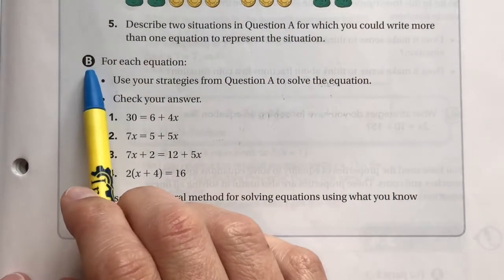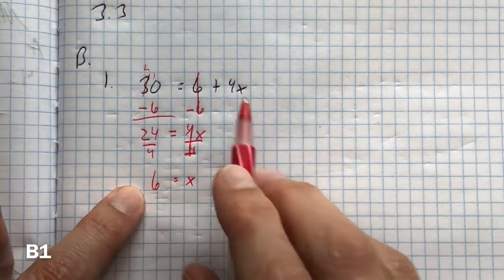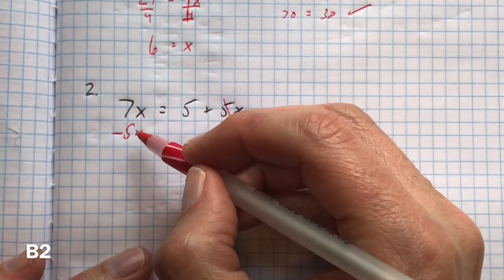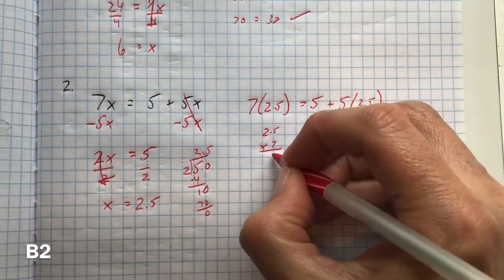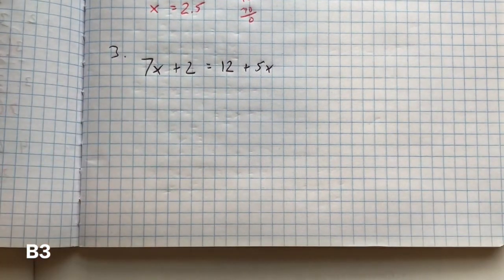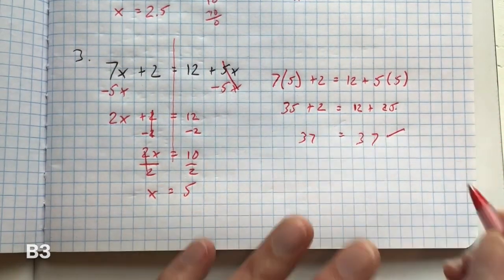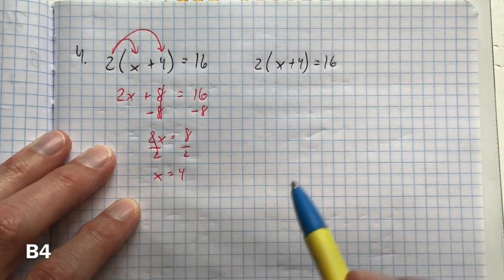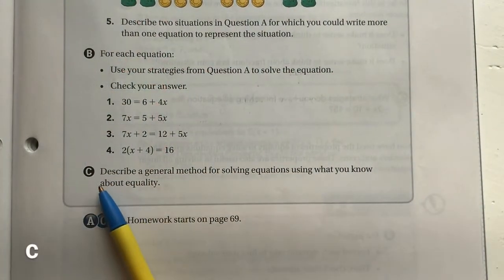Moving Straight Ahead Problem 3 Point 3 Part 3